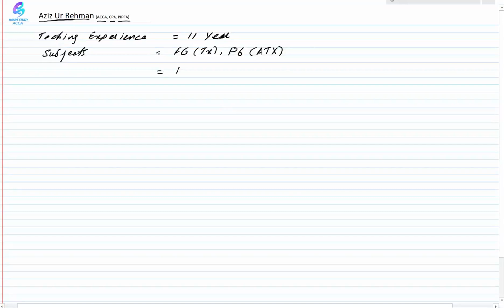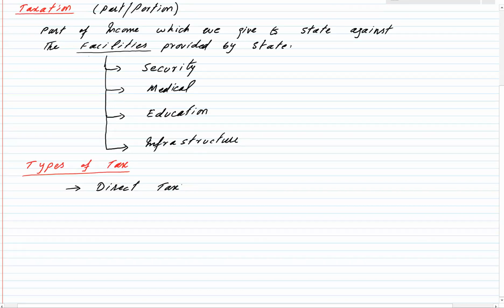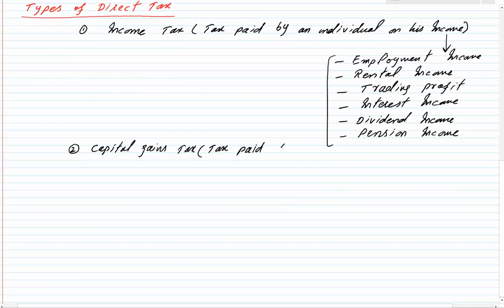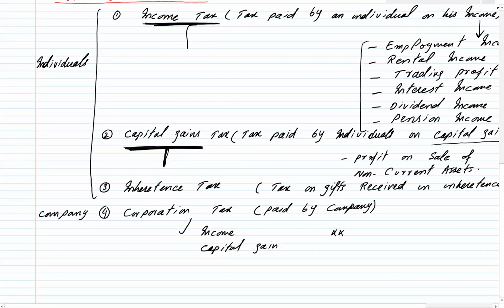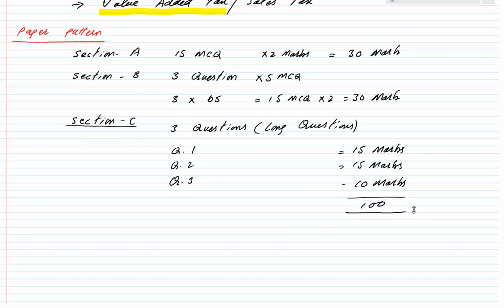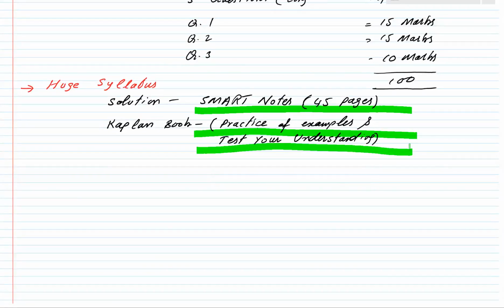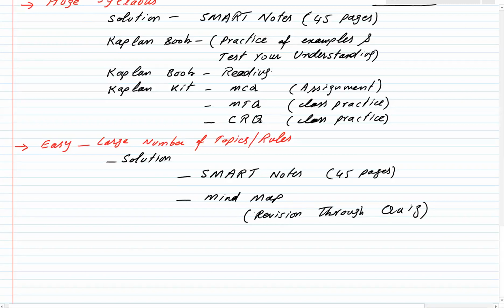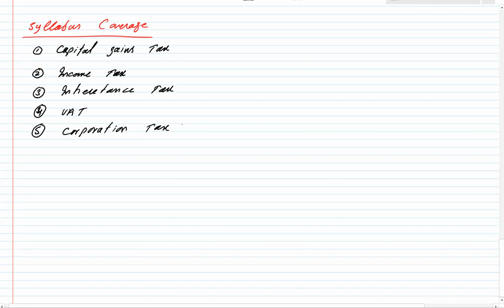Introduction to Tax UK( F6 )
For enrollment you can whatsaap on the following number :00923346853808.